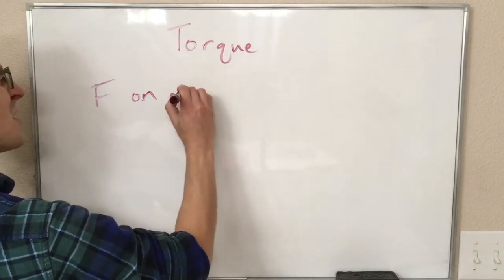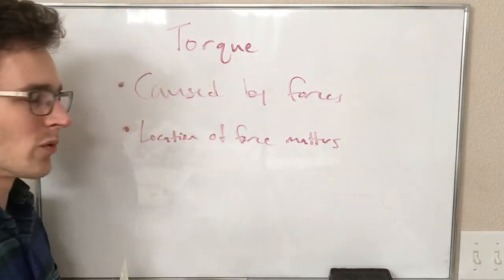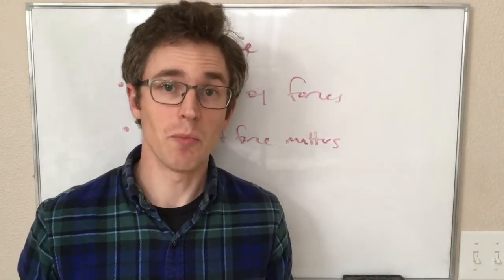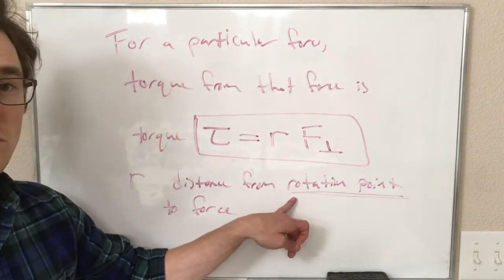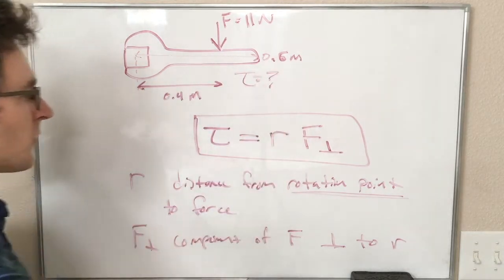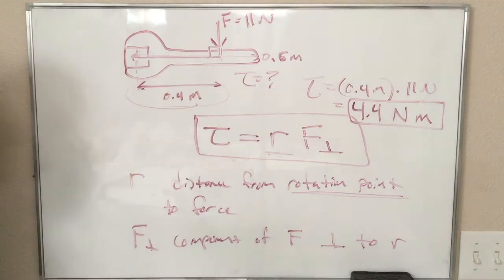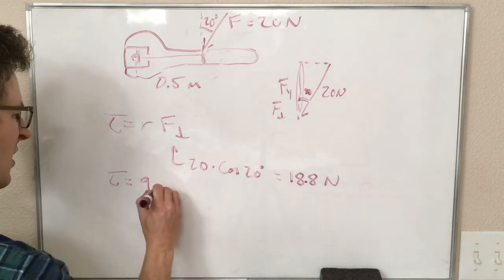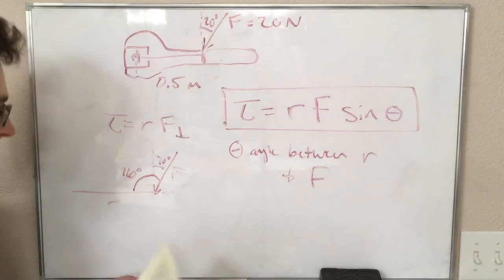Physics 106 Lecture 5.1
Intro to torque